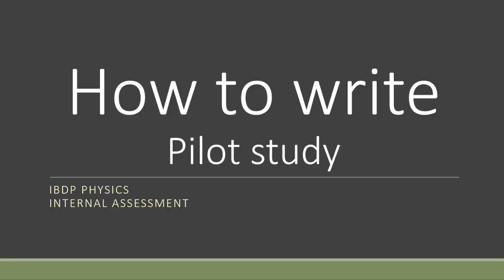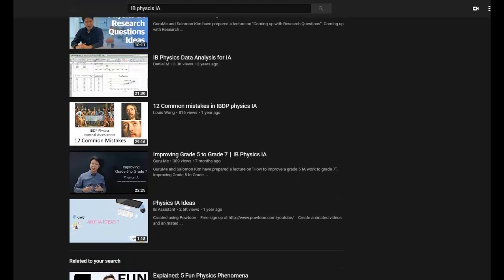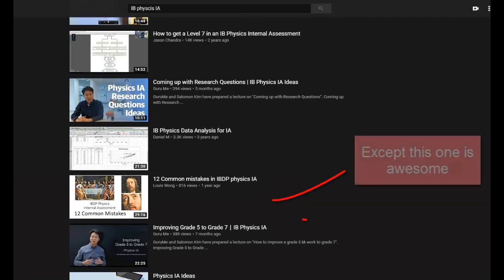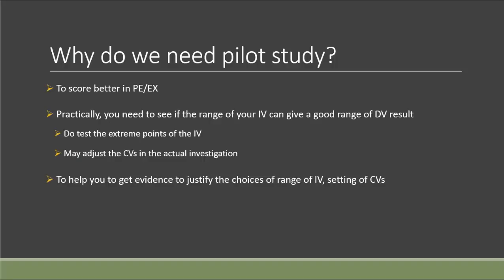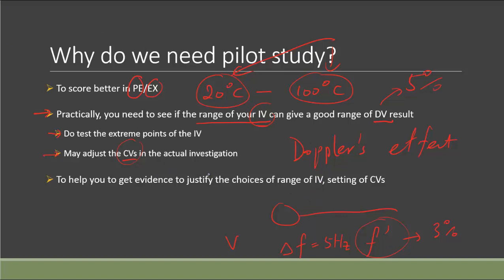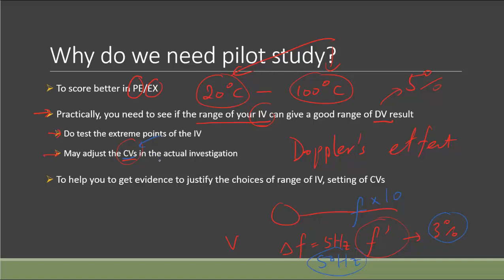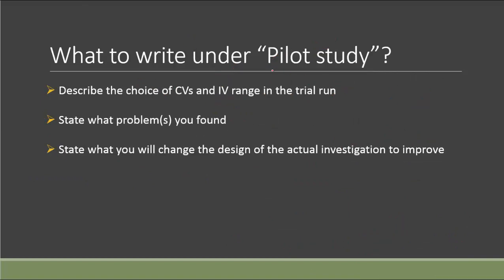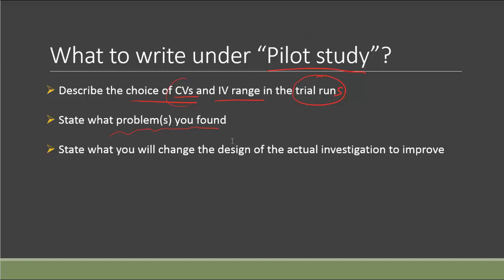How to ace IB Phy IA? (Part 2) - How to write "Pilot Study"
00:00 Why do we need pilot study?
05:07 What to write under “Pilot study”?